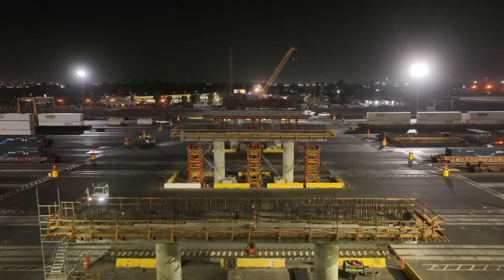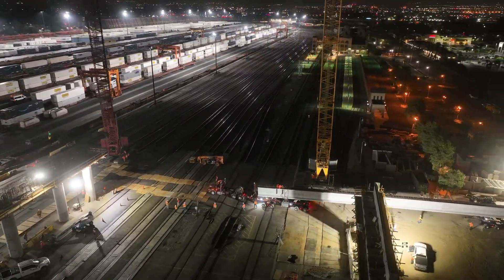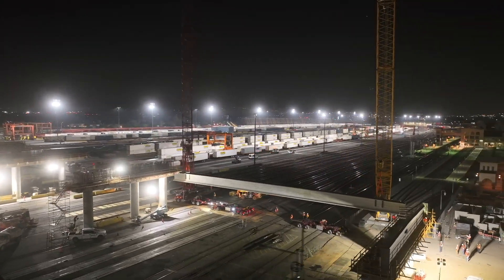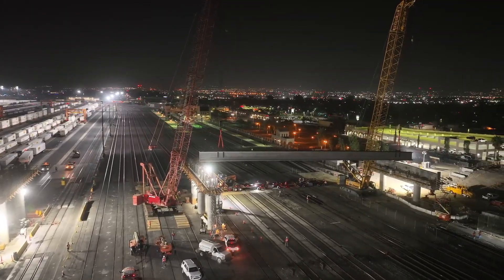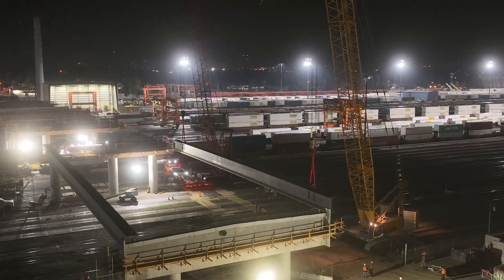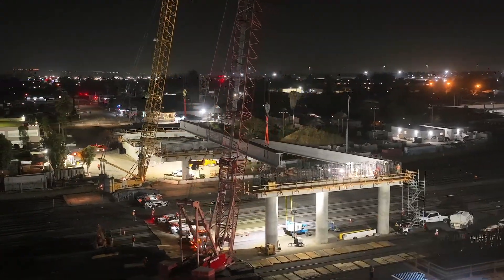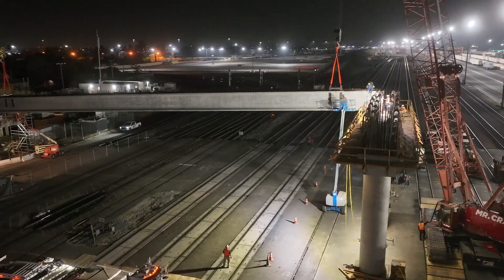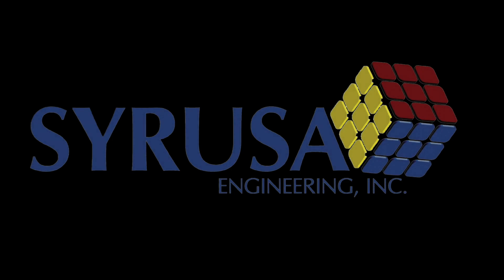Mt Vernon Viaduct Project First Two Girder Installation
Melanie Romero explains some of the interesting facts and challenges of this project. Here we get to see the early stages of bridge construction over a busy railroad yard.

Drone footage capture, video editing, music composition and production by Gabe B.